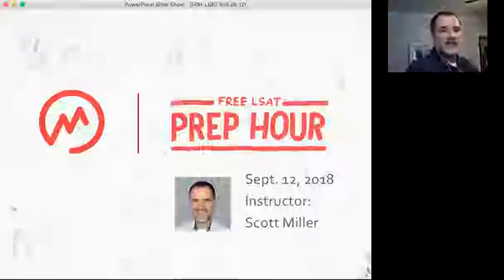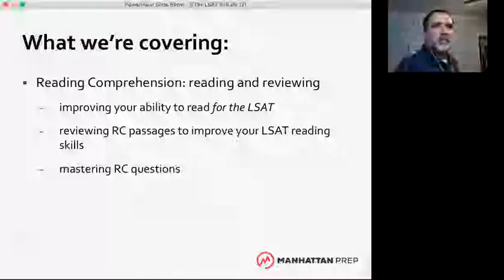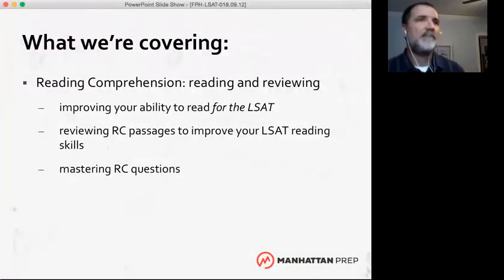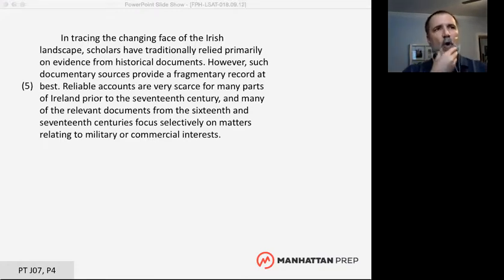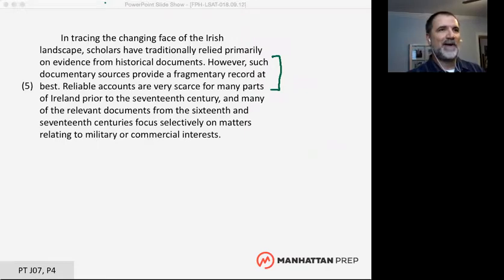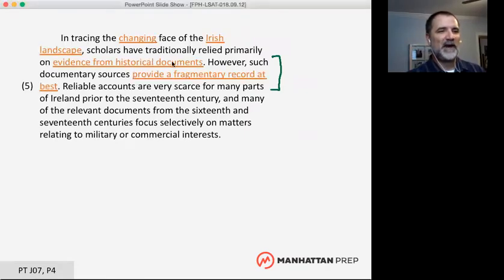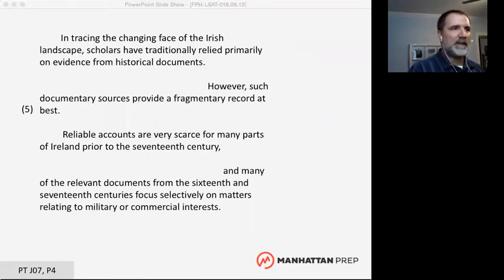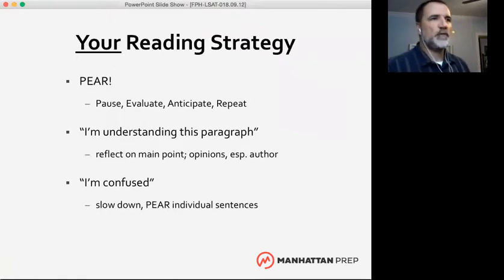Free LSAT Prep Hour: RC; Reading for the LSAT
Twice monthly, Manhattan Prep hosts a free, one-hour LSAT prep session lead by one of our 99th-percentile LSAT instructors.

In this session, LSAT instructor Scott Miller (99th-percentile 173 LSAT score) guides you through LSAT content and strategy.

Reading Comprehension topics covered in this session:
- Reading specifically for the LSAT
- Reviewing RC passages to improve your reading skills
- Mastering RC question types

We work through the June 2007 LSAT, Passage 4.

Want to tune in live to learn with a Manhattan Prep LSAT instructor in real time?

Register for an upcoming session of Manhattan Prep's Free LSAT Prep Hour

Take your LSAT prep to the next level. Try an online or in-person LSAT Complete Course for free